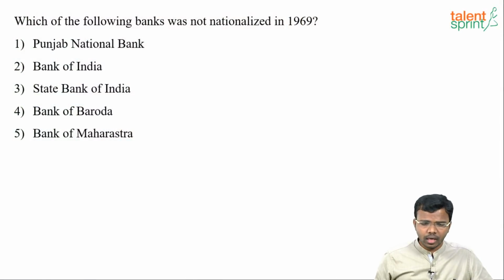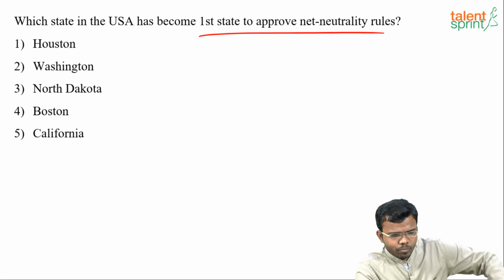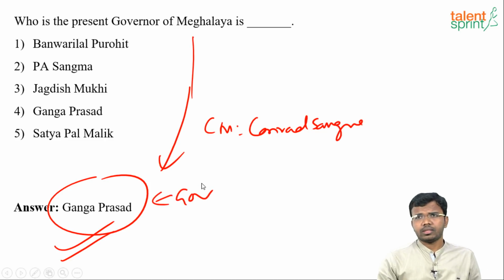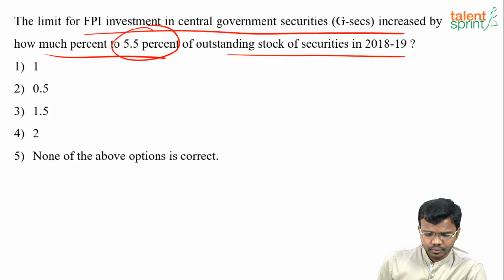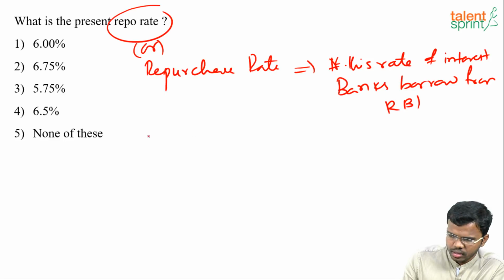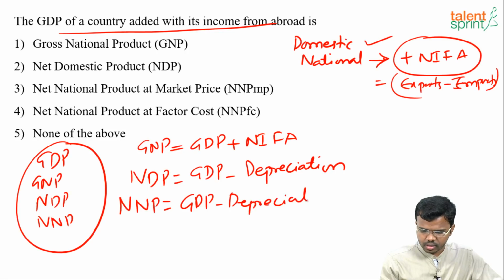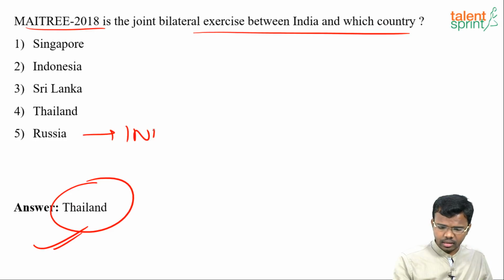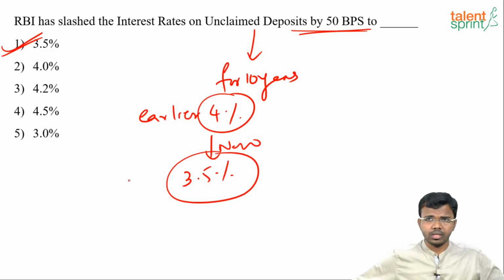General Awareness & Banking for RBI Grade B 2018 | RBI Grade B Preparation